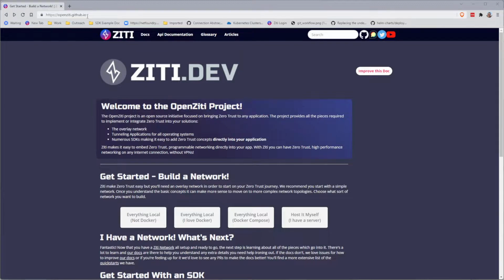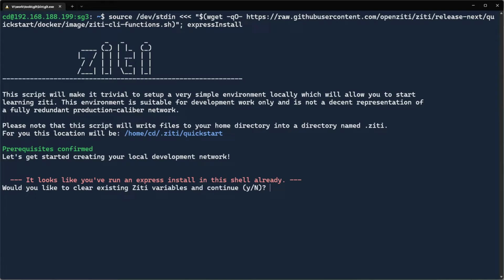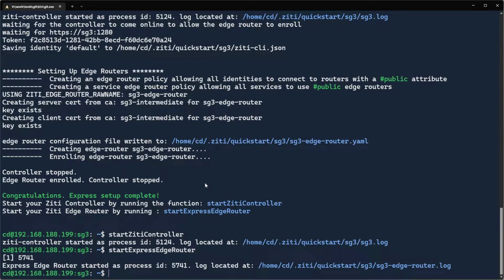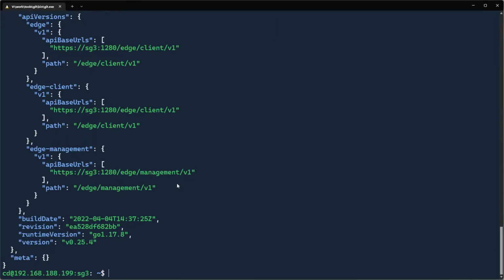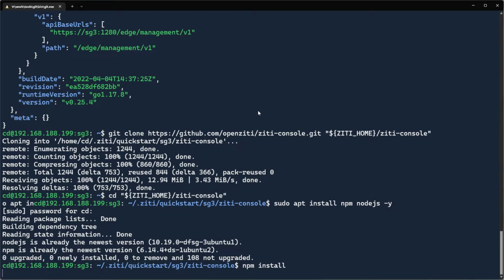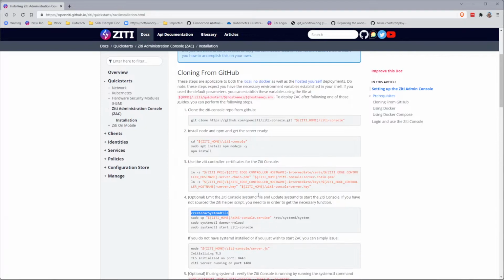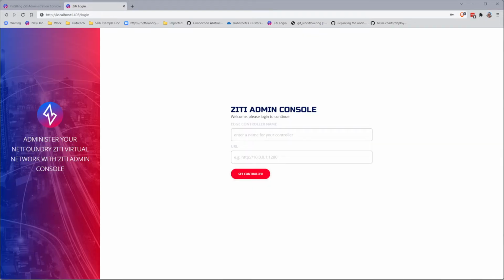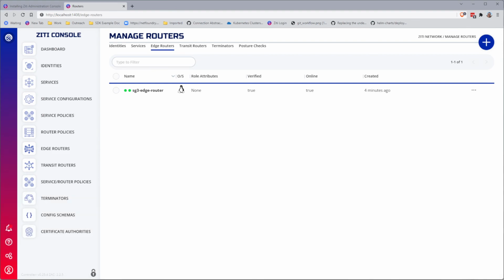OpenZiti "Everything Local (No Docker)" Quickstart Overview